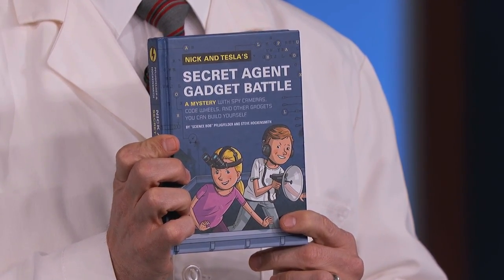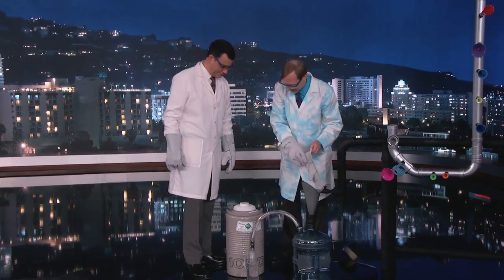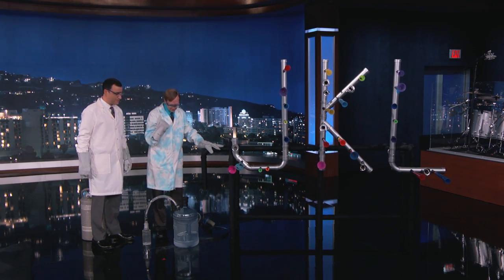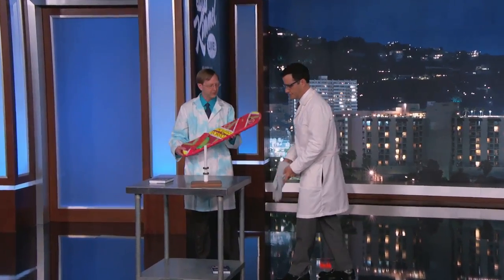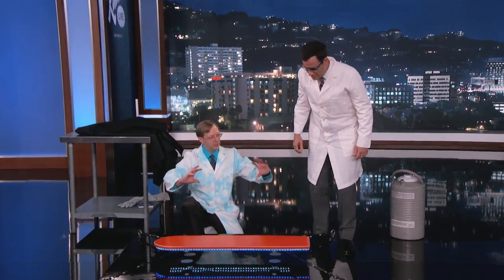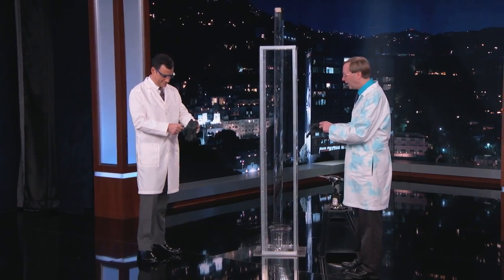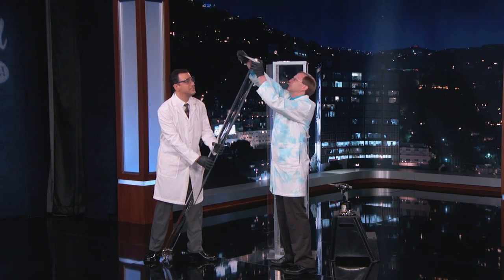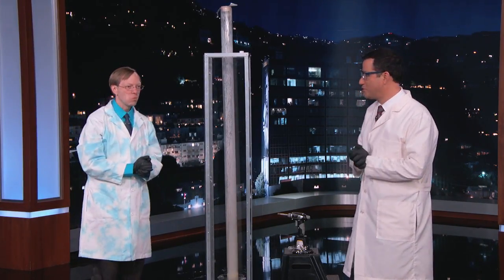Science Demonstration with Science Bob Pflugfelder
Science Bob teaches Jimmy how to create a horn section with liquid nitrogen, ride a hoverboard, and put nitrous oxide in a giant test tube for surprising results.

About Jimmy Kimmel Live:

Jimmy Kimmel serves as host and executive producer of Emmy nominated "Jimmy Kimmel Live," ABC's late-night talk show.

"Jimmy Kimmel Live" is well known for its huge viral video successes with 1.5 billion views on YouTube alone. Some of Kimmel's most popular comedy bits include - Mean Tweets, Lie Witness News, Jimmy's Twerk Fail Prank, Unnecessary Censorship, YouTube Challenge, The Baby Bachelor, Movie: The Movie, Handsome Men's Club, Jimmy Kimmel Lie Detective and music videos like "I (Wanna) Channing All Over Your Tatum" and a Blurred Lines parody with Robin Thicke, Pharrell, Jimmy and his security guard Guillermo.

Now in its eleventh season, Kimmel's guests have included: Johnny Depp, Meryl Streep, Tom Cruise, Halle Berry, Harrison Ford, Jennifer Aniston, Will Ferrell, Katy Perry, Tom Hanks, Scarlett Johansson, Channing Tatum, George Clooney, Larry David, Charlize Theron, Mark Wahlberg, Kobe Bryant, Steve Carell, Hugh Jackman, Kristen Wiig, Jeff Bridges, Jennifer Garner, Ryan Gosling, Bryan Cranston, Jamie Foxx, Amy Poehler, Ben Affleck, Robert Downey Jr., Jake Gyllenhaal, Oprah, and unfortunately Matt Damon.